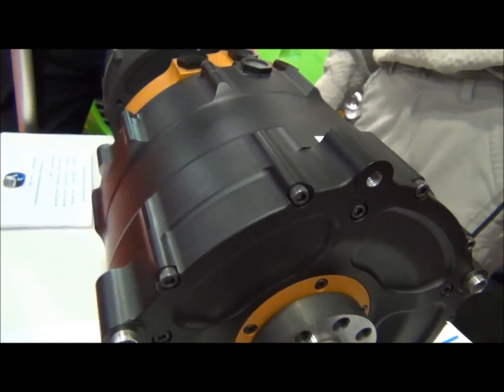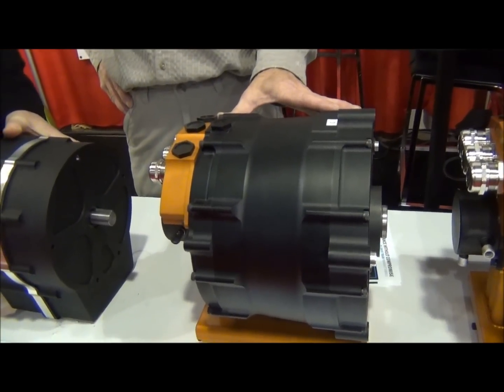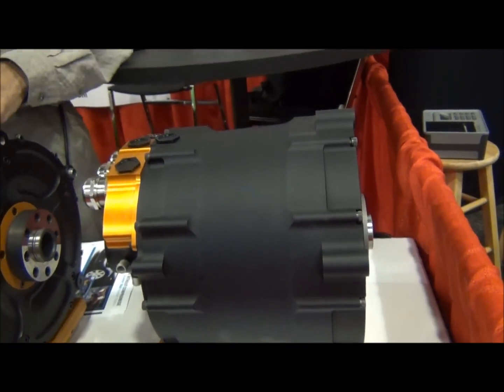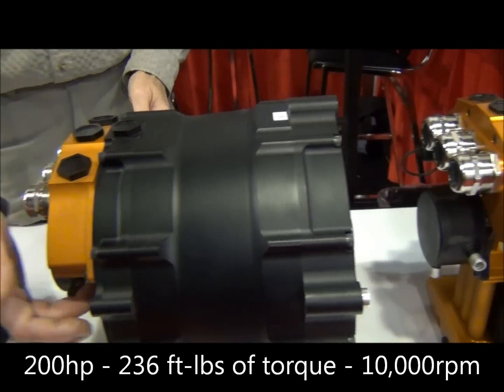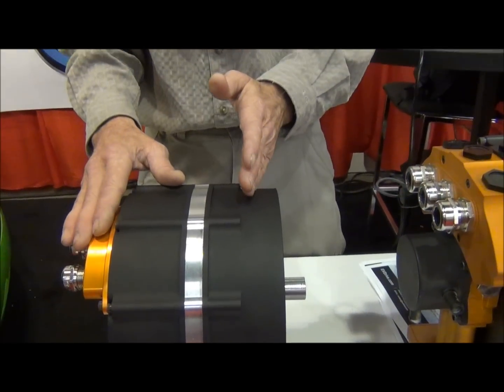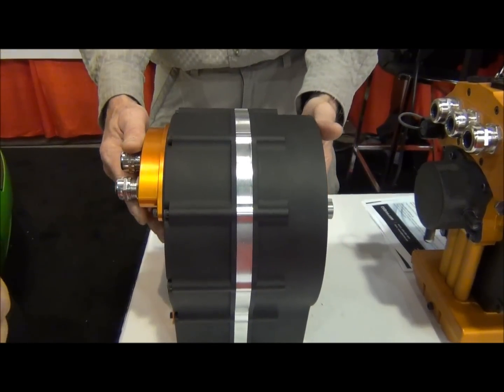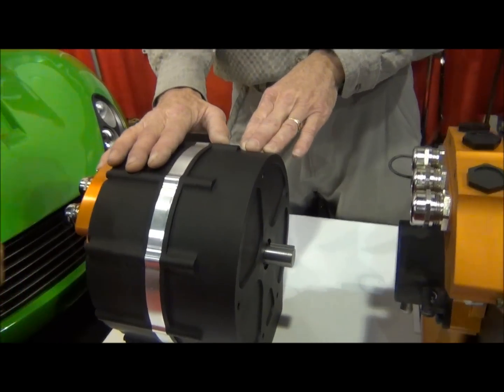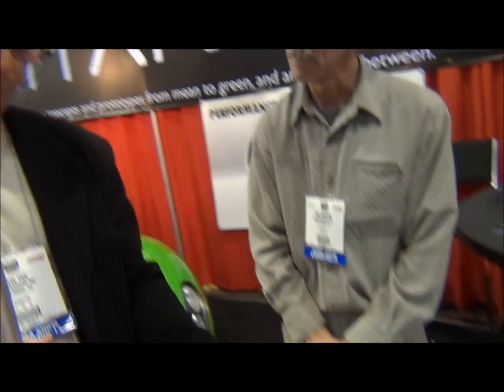EVDrive interview project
Bob Simpson and Steve Tice from EV Drive give a rundown of their electric motors including the one that will be used for the Wicked Al Pikes Peak record attempt when we will be the first electric quad to race the peak and with some good prep, the fastest quad up the mountain.